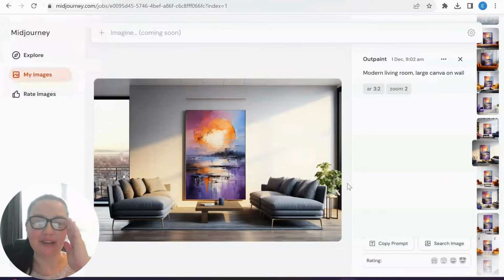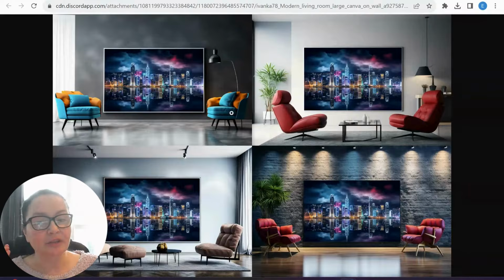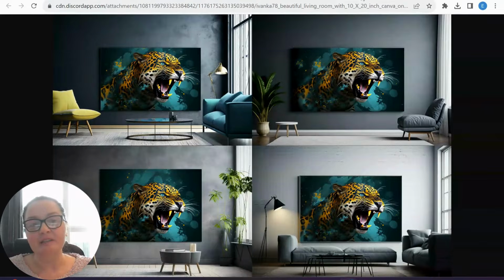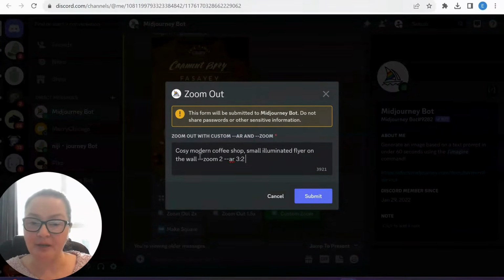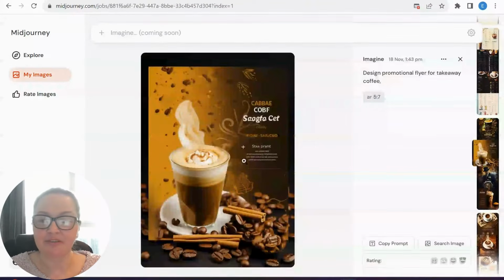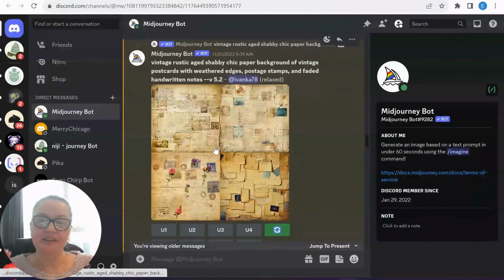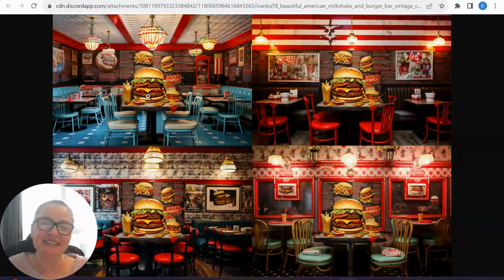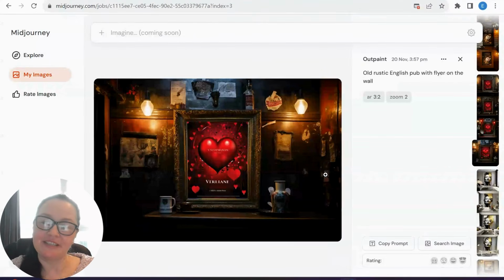Create Beautiful Mock Ups in Midjourney: Step-By-Step Midjourney Tutorial, Part 2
Welcome back to part 2 of this wonderful mock up tutorial!

In this tutorial, we continue creating amazing, stylish mock ups for your artwork presentation.

Whether you're an Etsy seller or wishing to find motivation and inspiration for your home or business, this step-by-step tutorial will show you the way.

Enjoy my tutorial and have fun creating your own mock-ups!

Thank you & warm regards,
Ivana at ExpresPrints.com